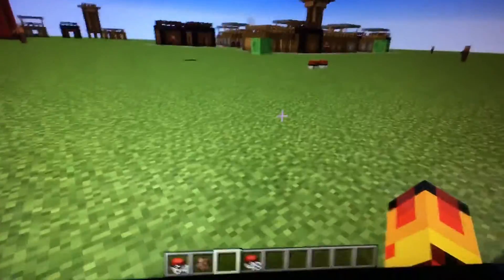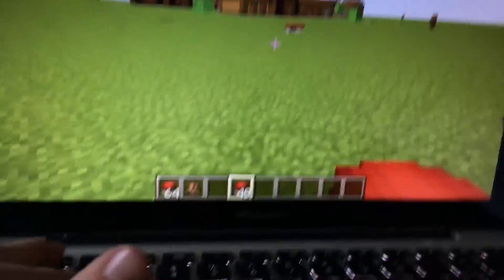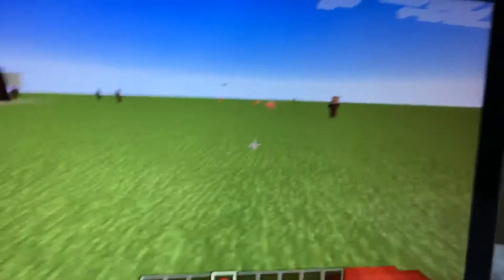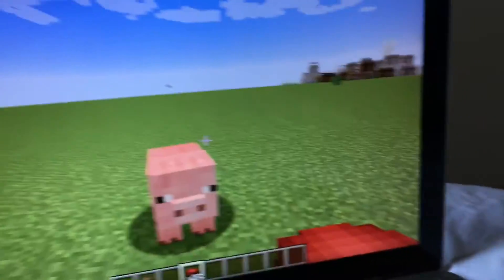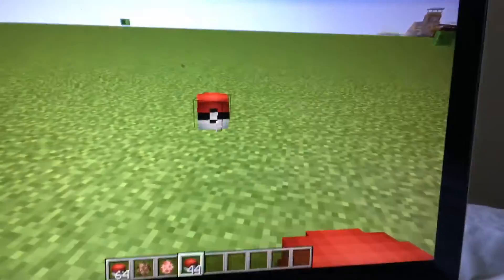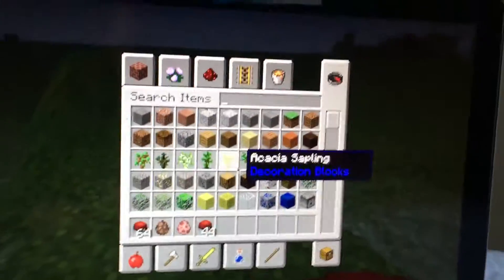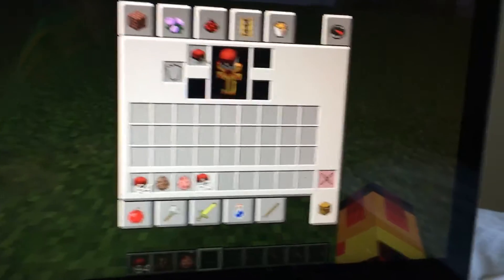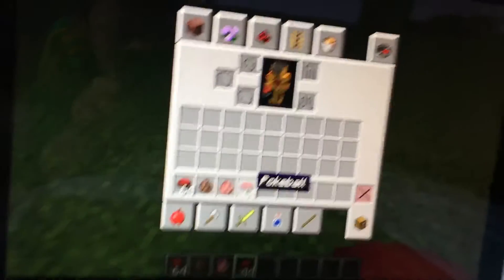1.9 Pokeball command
You can catch wild animals when they appear. You get pokeballs (that are actually skeleton heads) to catch the wild animals. You can also wear the pokeball because it's a skeleton head.